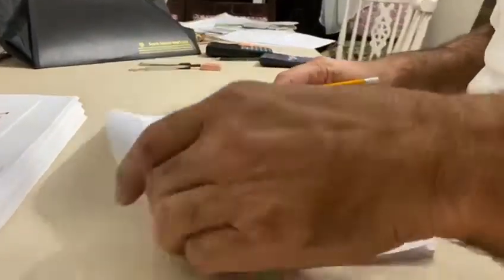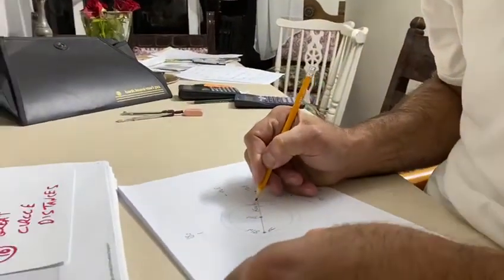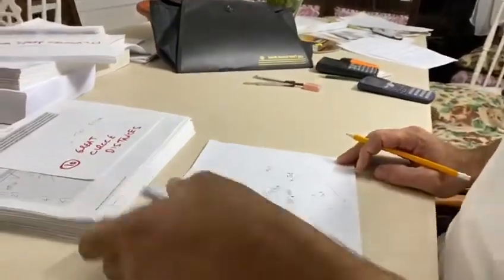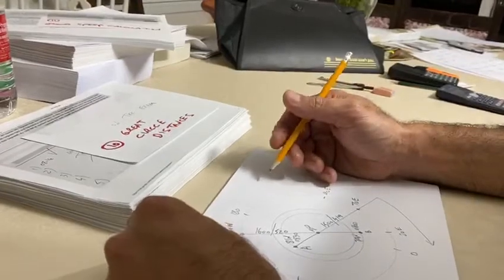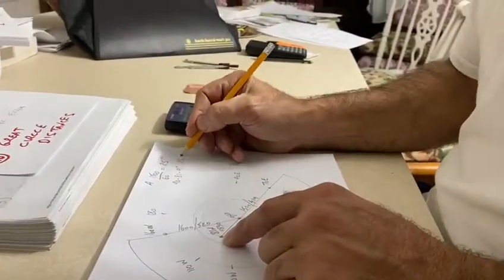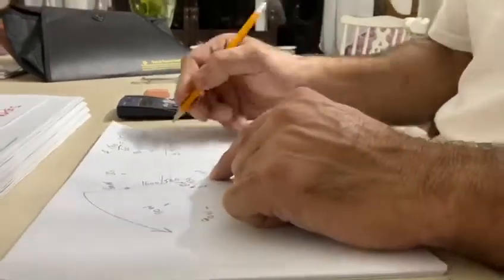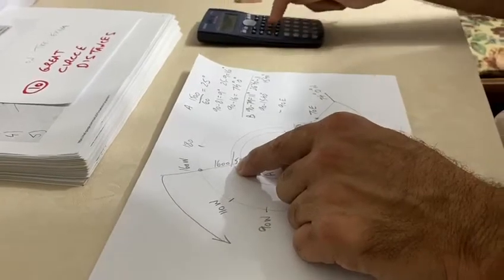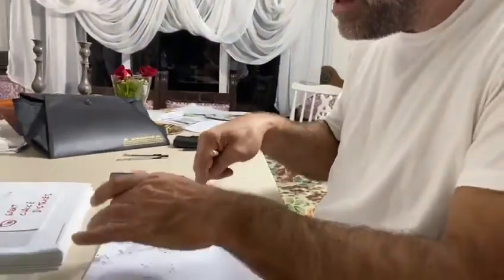ATPL NAVIGATION : GREAT CIRCLE DISTANCE (PART 2)